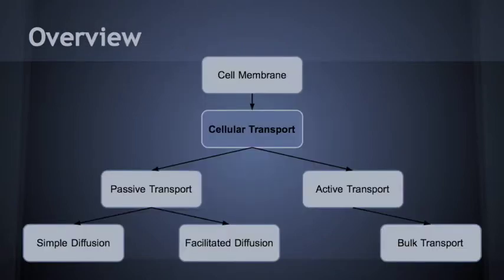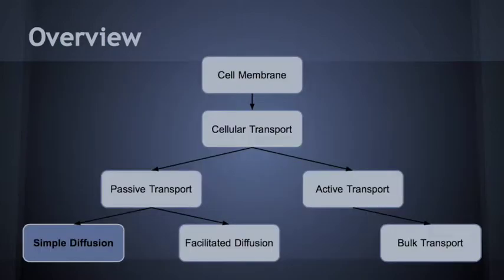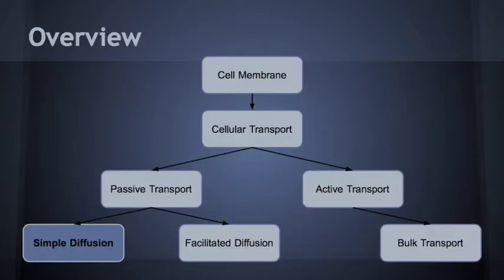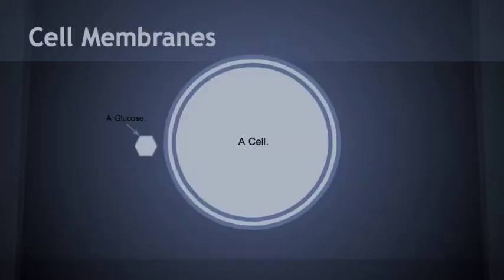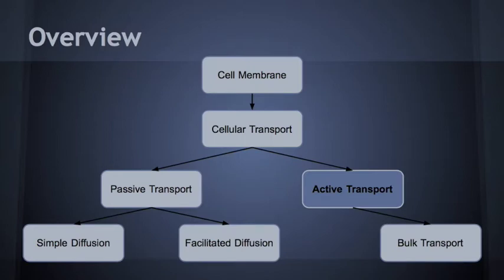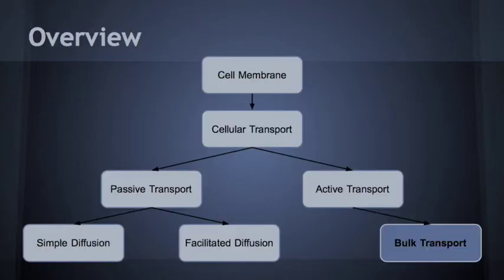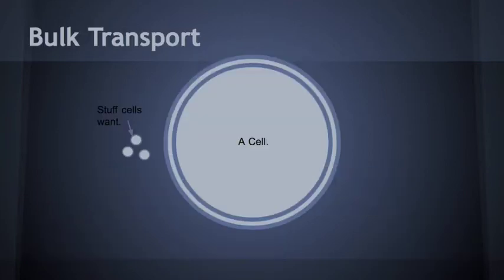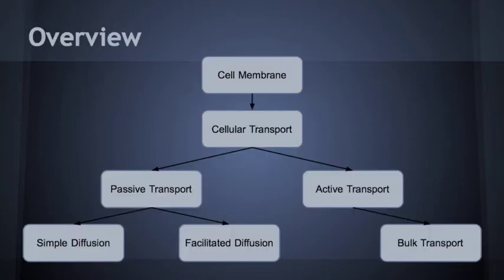Biology Honors: Semester One